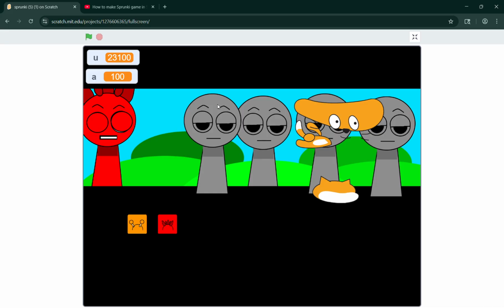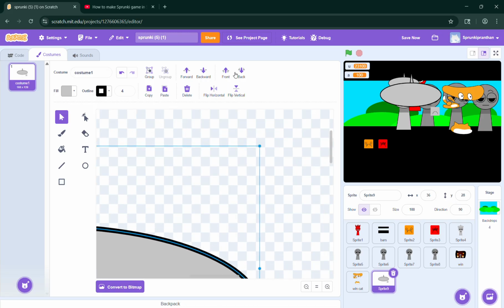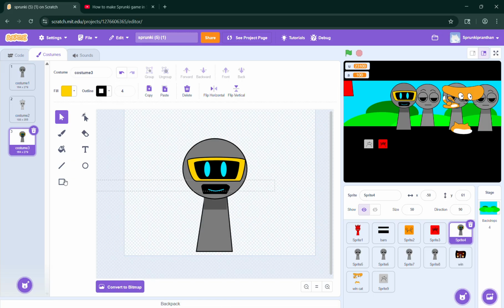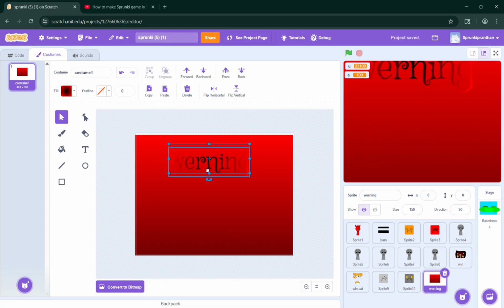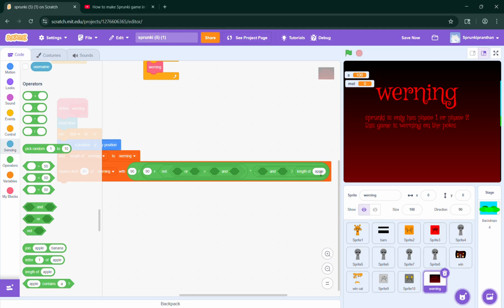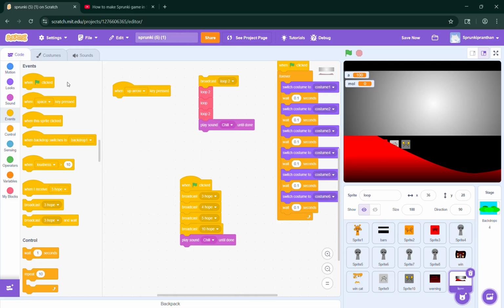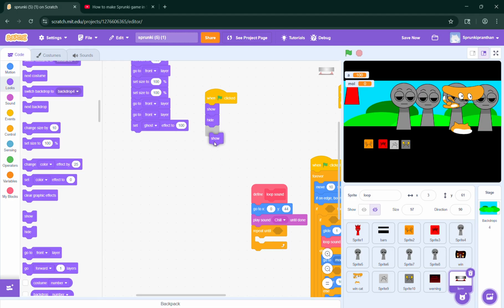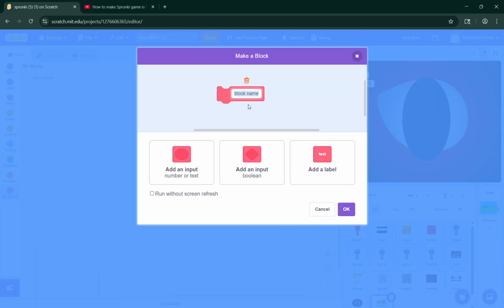How to make Sprunki on Scratch Part 3 - Making Clukr and Funbot by Tej